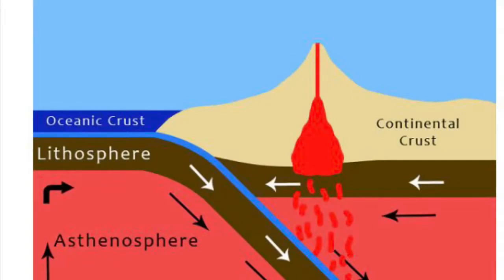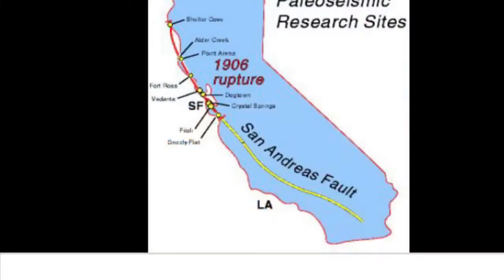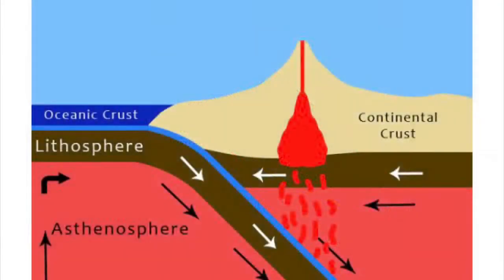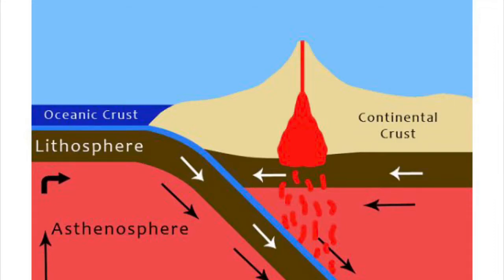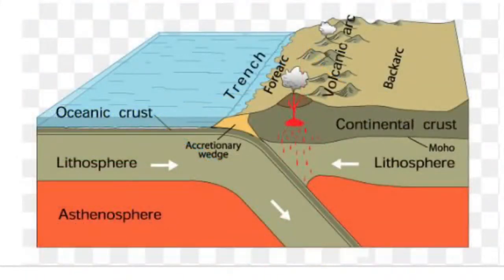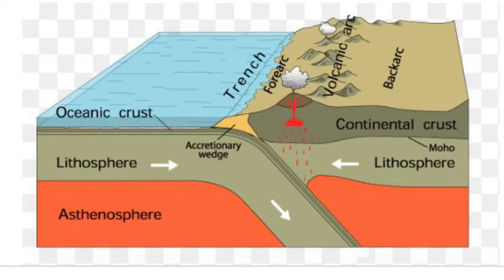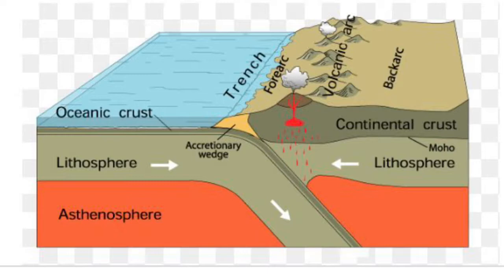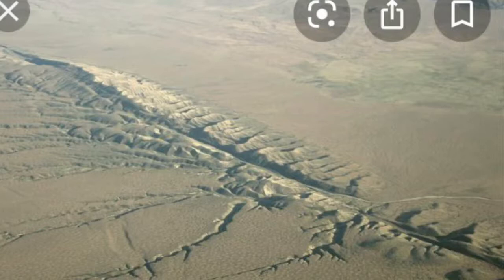Serpent Stone 3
Learn how ocean crust gets sun ducted beneath a continent. As the subducted ocean crust goes down, some serpentinite goes down and under increasing pressure releases it’s water and turns into peridotite.
The released water facilitates fractional melting, giving rise to felsic, intermediate and mafic magmas.
The serpentinite that rises up lubricates to subducting ocean crust, reducing the probability of dangerous earthquakes.